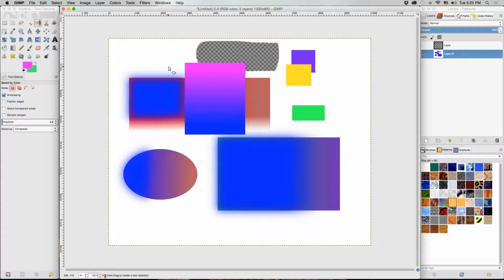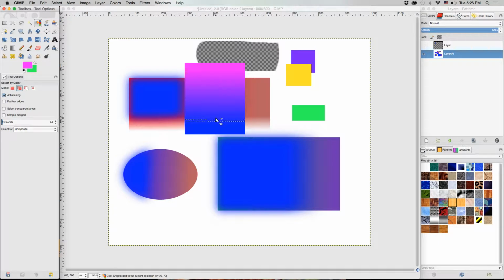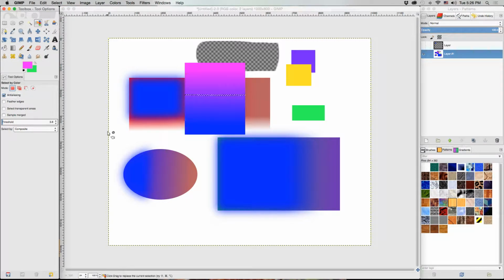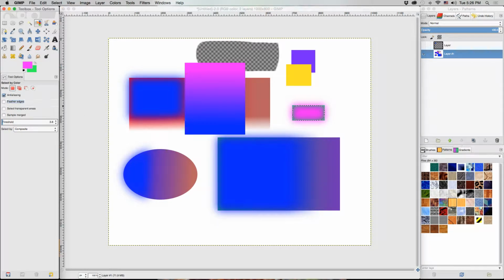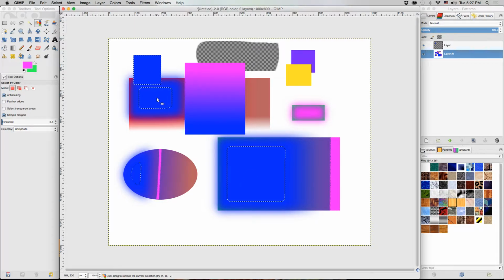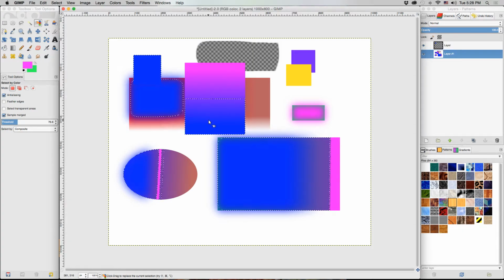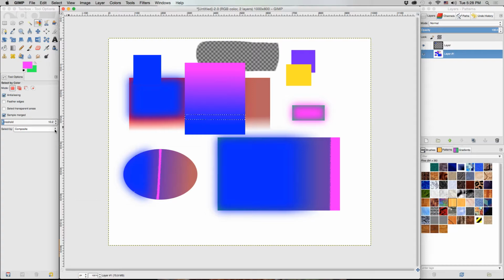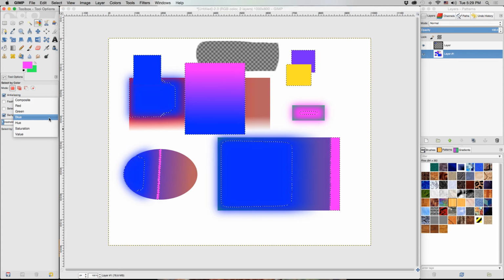select by color